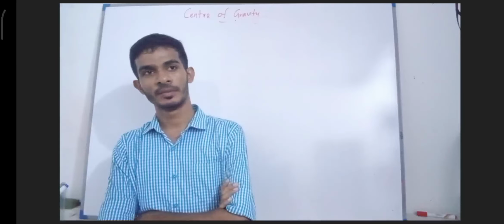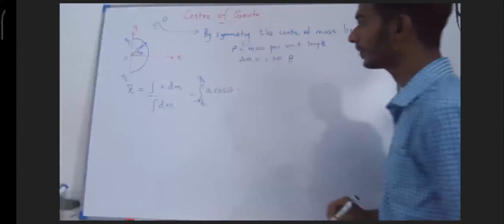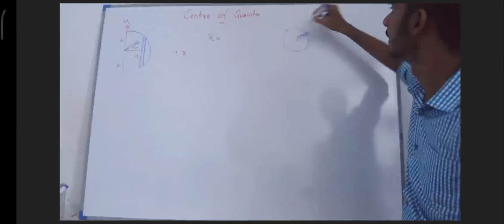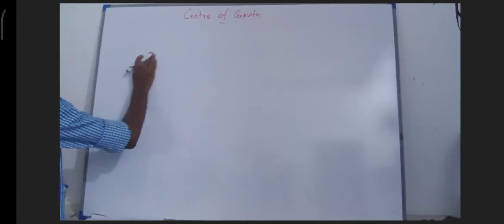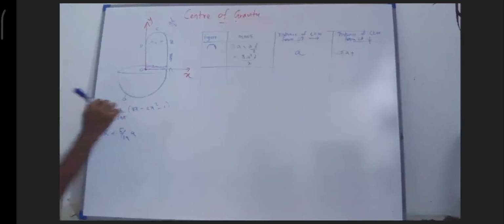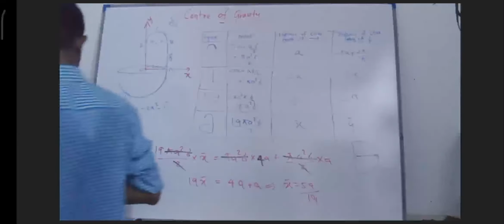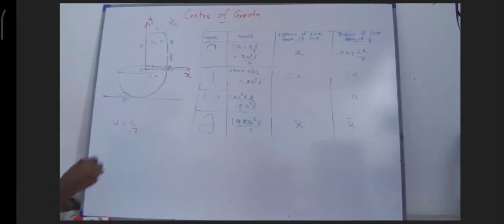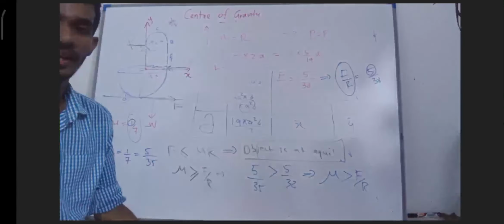Centre of Gravity || Advanced Level || Combined Mathematics